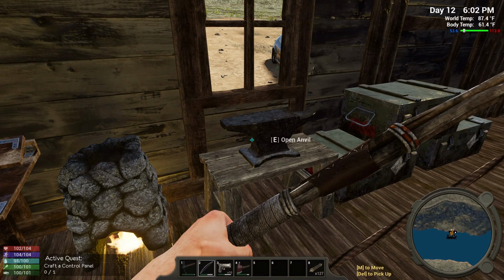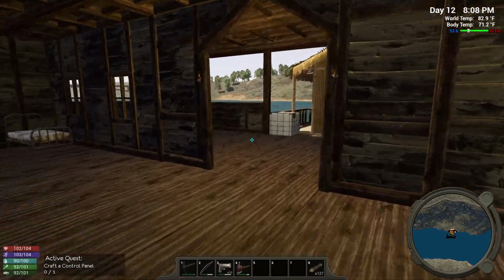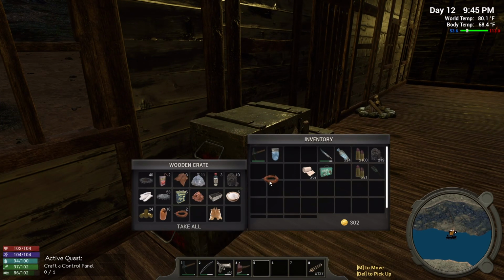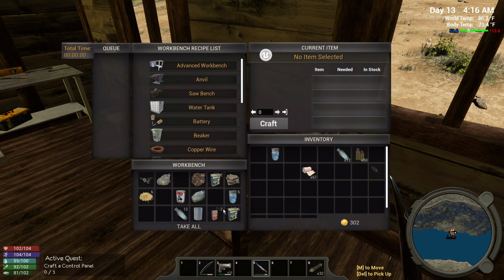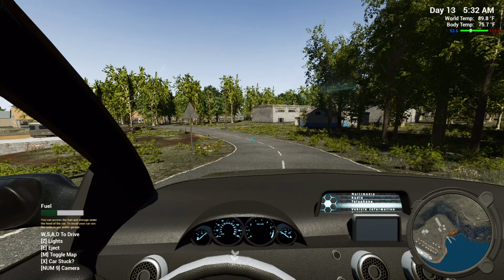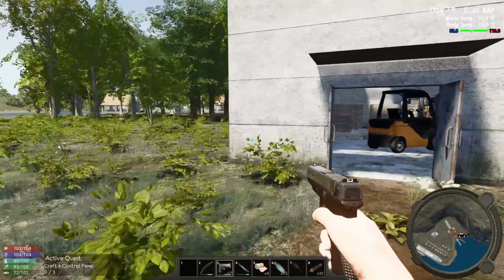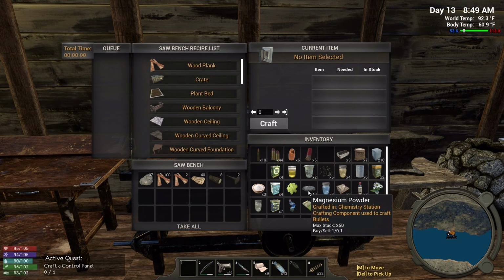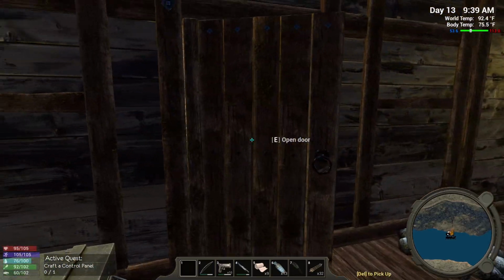Hold Your Own (Gameplay) || 8 || Further Mistakes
A new developer has his hands on this Indie Survival Title we all thought was dead.

A single and multiplayer open world sandbox, crafting and survival FPS game set in a multi-island land where you'll fight to survive. Build your base, hunt and craft to defend yourself from aggressive wildlife, enemies or friends. Do you have what it takes to Hold Your Own?

Processor:
AMD Ryzen 5 2600 Six-Core Processor
Video Card:
NVIDIA GeForce GTX 1050 Ti
RAM:
32 GB
Operating System:
Windows 10